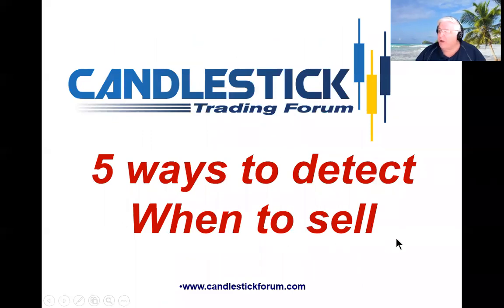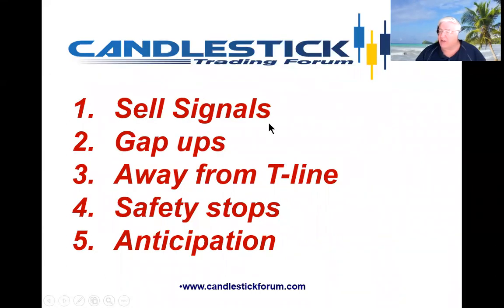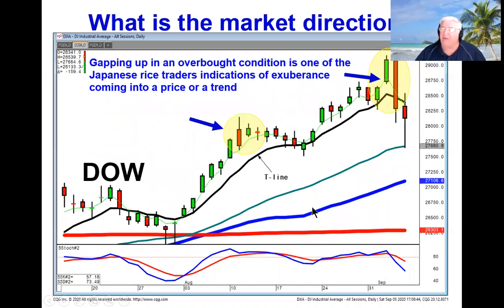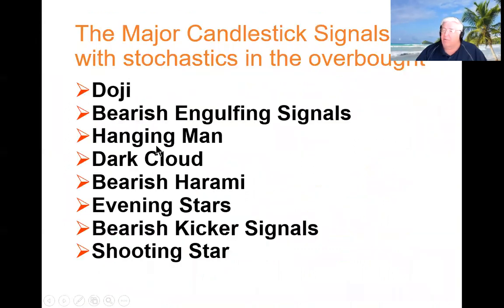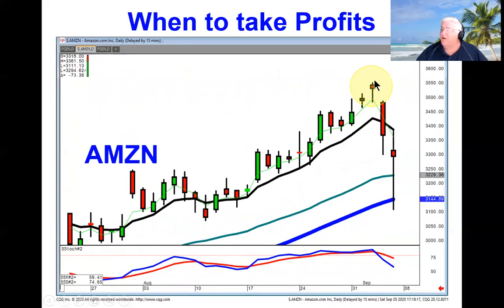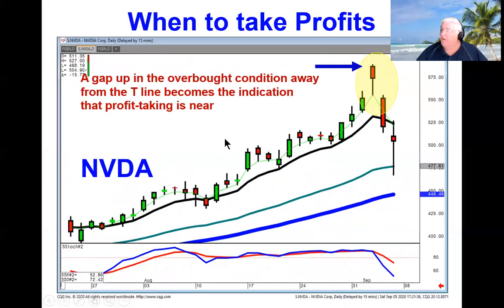Candlestick Forum when to take profits September 6, 2020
Many investors find it more difficult knowing when to take profits. The fear factor, am I taking profits too early, did I take profits too late? Candlestick analysis alleviates that decision-making process. There are five simple factors that allow the candlestick investor to optimize exit strategies. And doing it so that it bypasses the emotional decision-making process. The market indexes revealed alerts for when to take profits this past week. Gapping up in the overbought condition. Moving significantly away from the T line. The graphics of candlestick analysis provide a much more clear indication of what is occurring in human nature. Investor sentiment can be utilized as an indicator for when a price move is about ready to reverse. How do you take your emotions out of your trading? Know what the price movements are that reveal a change of investor sentiment is coming, providing exit strategies that greatly improve your profitability.

Cut through indecision! When you understand what is occurring in human nature, you gain a decisive advantage. A key to successful investing is knowing when a trend probability is starting to go against you. Join us on Saturday, September 26 for a full day training for taking profits. I will demonstrate in detail how to be prepared for taking profits at the appropriate time. You will not be disappointed! Your perspective on price movement will become much more clear. This knowledge allows you to be in control of your own investment decisions.